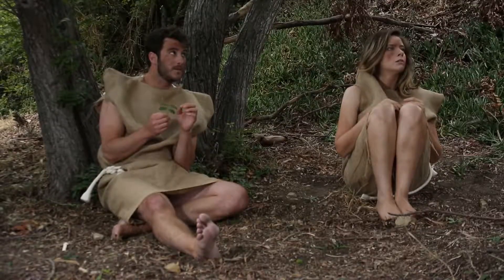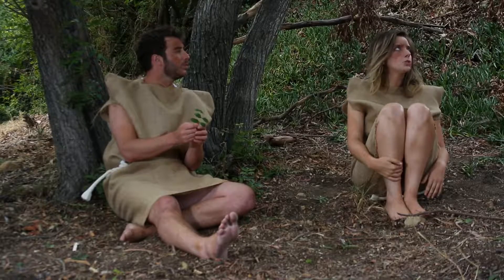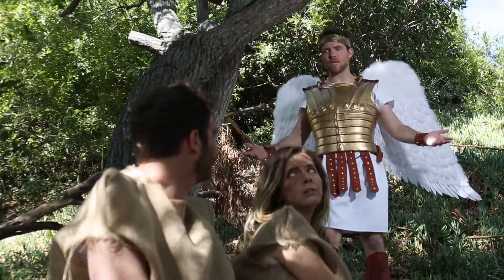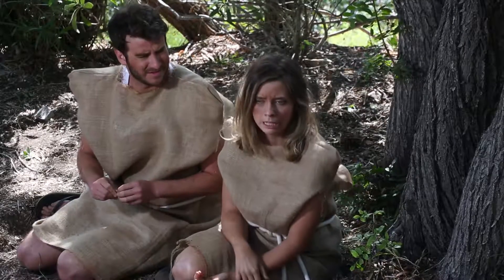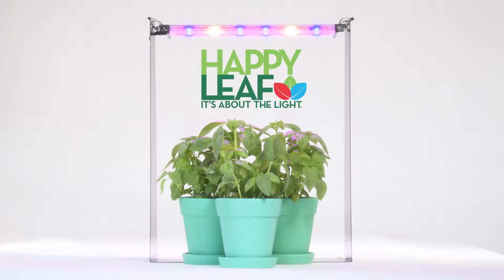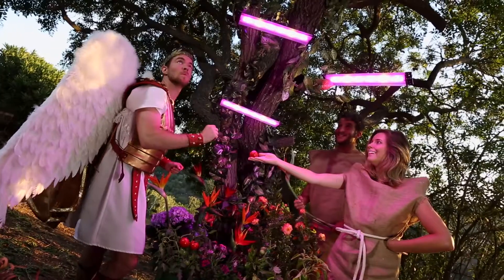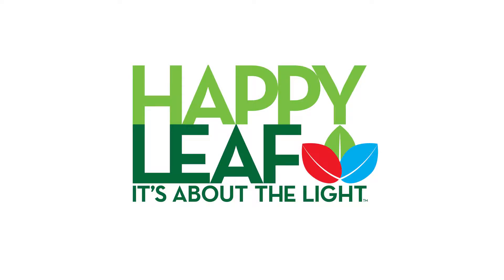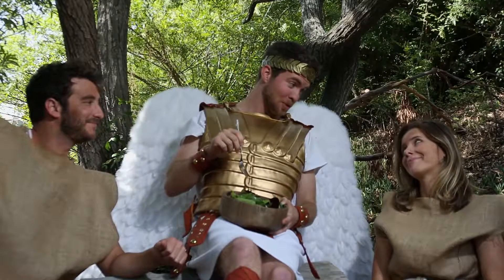Adam & Eve Introduce Happy Leaf LED Grow Lights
The Garden of Eden, reimagined with our first-generation of LED Grow Lights.

for more info on our LED grow lights and indoor gardening.